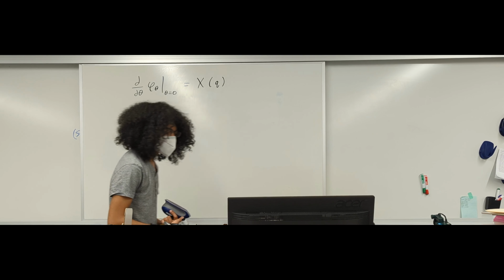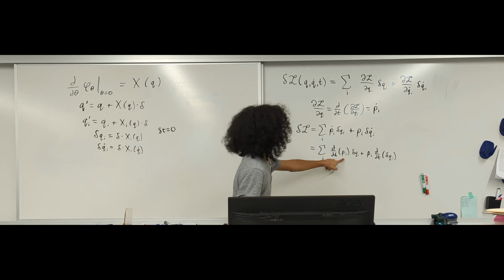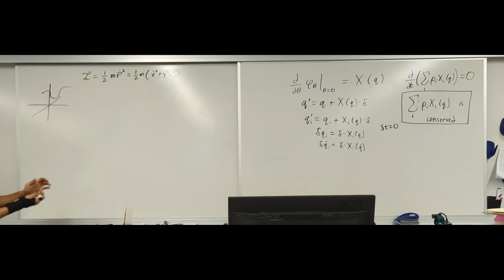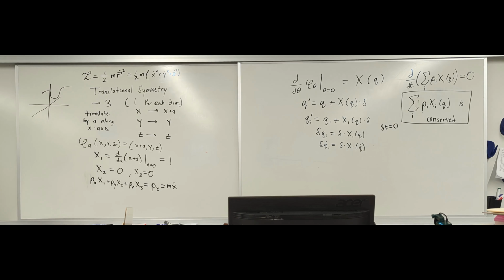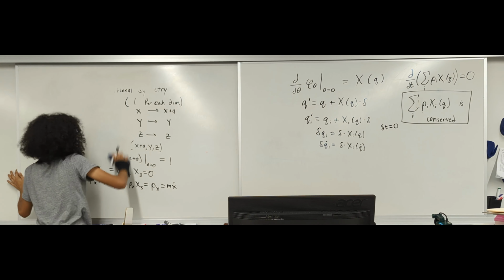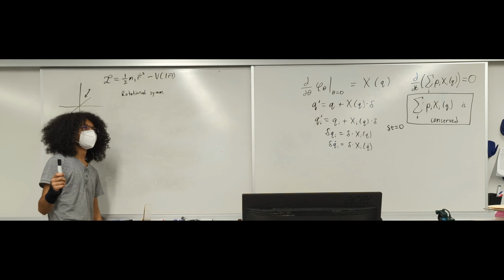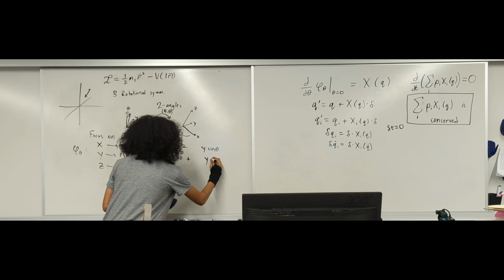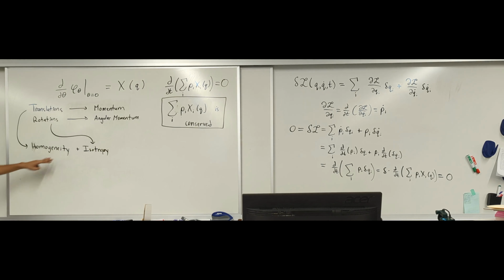Noether's Theorem | Fundamental Ideas of Physics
In this video, I use our previous discussion on continuous classical symmetries to derive Noether's theorem and discuss some of its consequences.  Noether's theorem is the most important theorem in classical physics, and its core concept rings true throughout all physics.  Noether's theorem demonstrates a fundamental connection between observables and generators of symmetry transformations, which we will further cement through the formulation of Poisson
brackets (later).